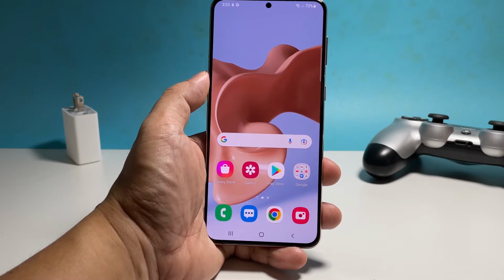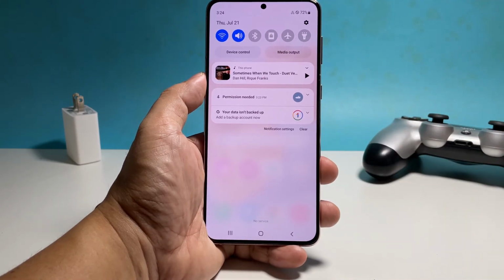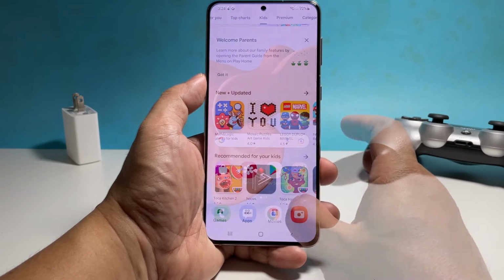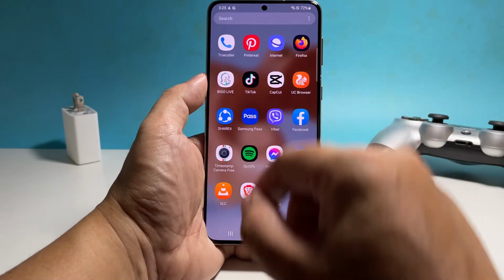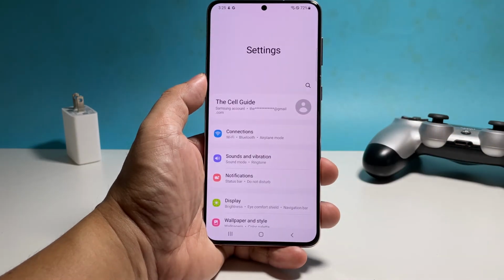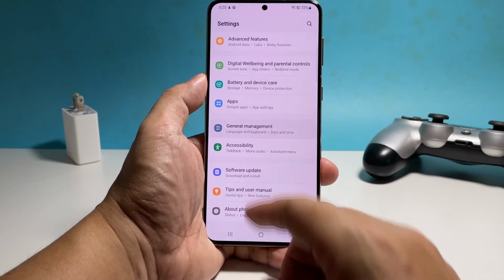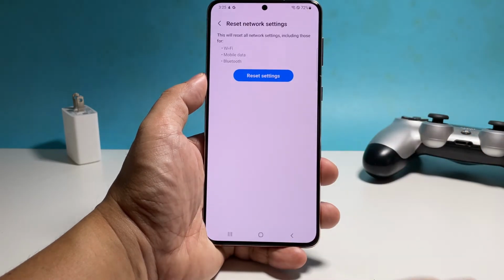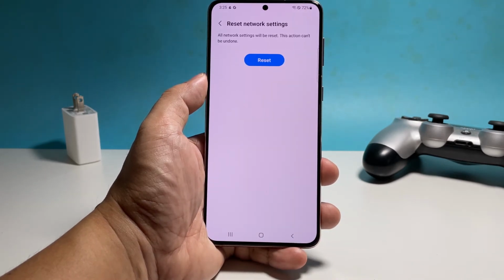Samsung Galaxy A53 Mobile Data Stopped Working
In this video, we will show you how to fix the mobile data service on Samsung Galaxy A53 that stopped working for no apparent reason.

network or wireless related issues can be very annoying. However, in most cases, they're not serious and you might be able to fix them by doing a few basic troubleshooting procedures.

If you have this problem, the first thing you have to check is the signal reception of your phone. You should know that mobile data relies on the stability of the cellular network to be able to transmit data to and from your device.